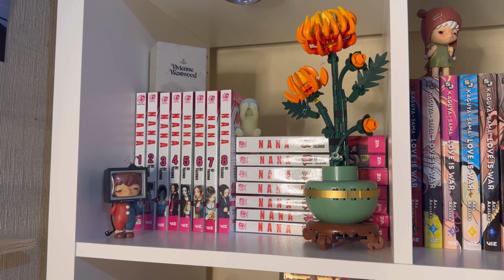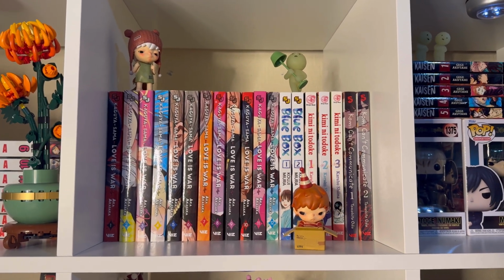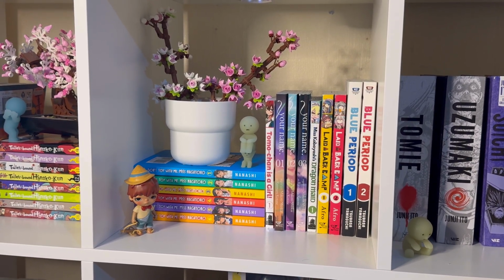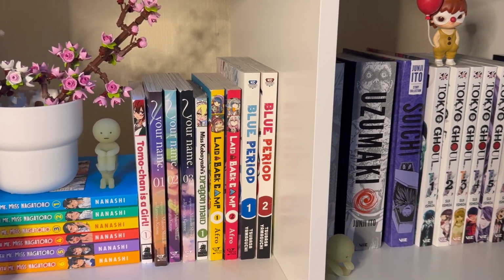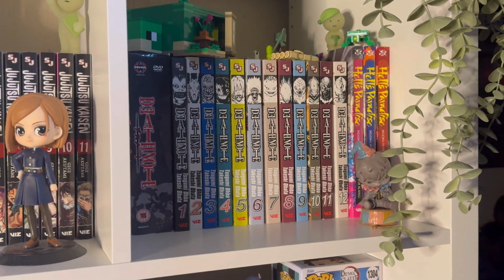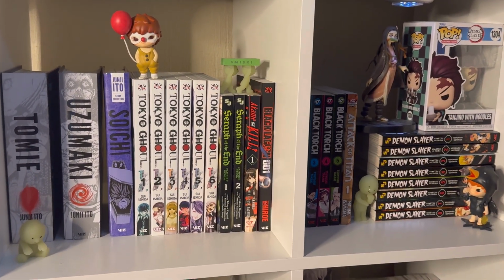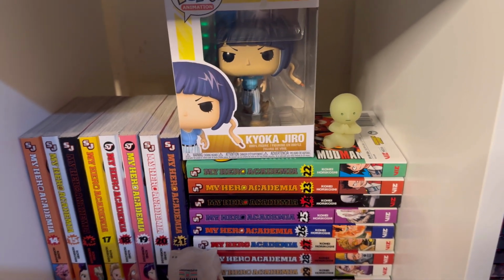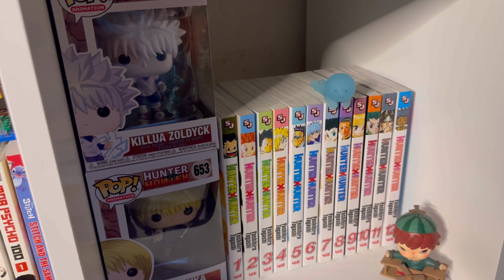HUGE MANGA COLLECTION 180+ VOLUMES/ manga/ anime/ collection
Hi everyone👋
Welcome/ welcome back
Hope you all enjoyed today’s video!
I love collecting manga and I’m so excited to share my collection with you :))